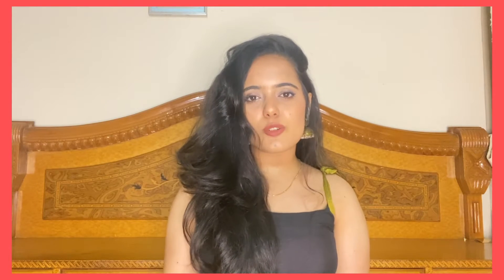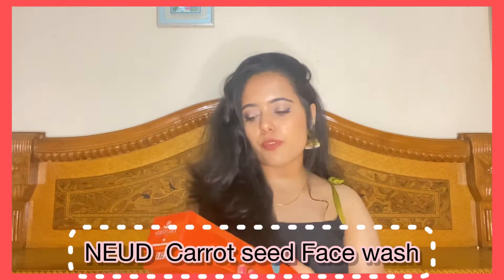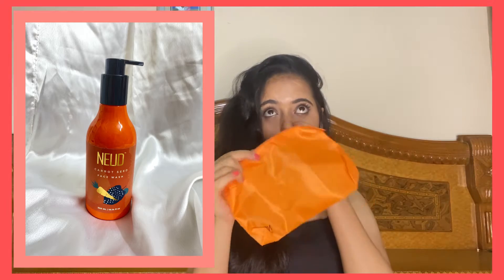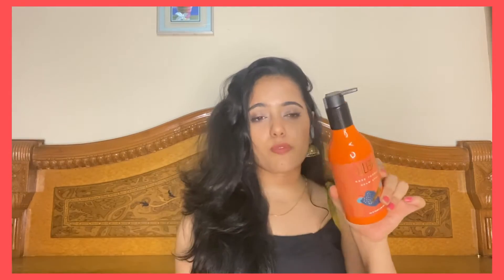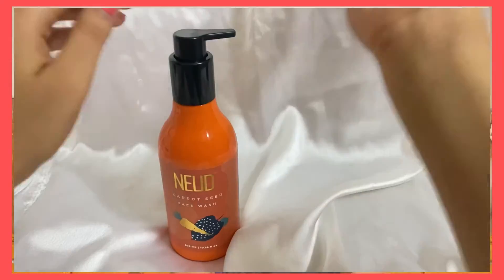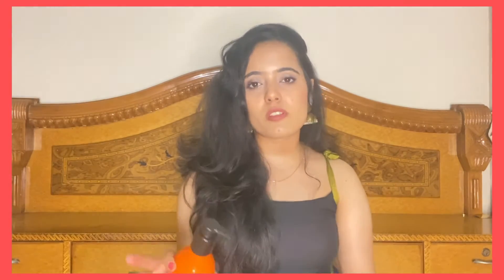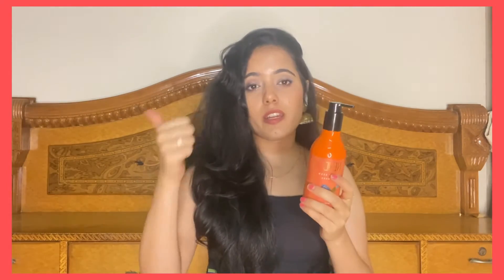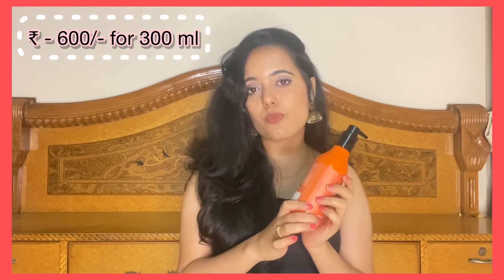🥕 NEUD Carrot seed Premium Face wash | For Men & Women | Product Review | Ekta Vedant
Hi guys ,
 Looking for face wash  that maintains your skin hydration? 🤔
Try NEUD Carrot Seed Face Wash.
It is enriched with Vitamin A, Carotenes and Carotenoids which cleanses face effectively without harming skin’s moisture and keeps skin hydrated upto 48hrs. 🥰
It is just like Aromatherapy for your skin ♥️
Check out the links below to know more about the product ♥️♥️

CARROT SEED FACEWASH

I hope you will like this one, will improve with time.

   Thank you so much for clicking on this video and making my day..
Love Love
-xoxo

NEUD carrot seed face wash,NEUD product review,